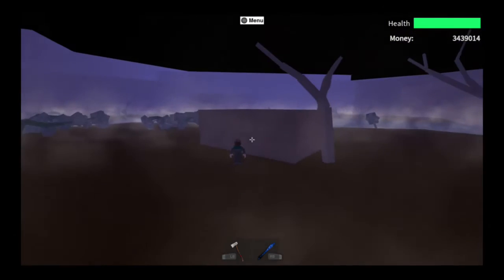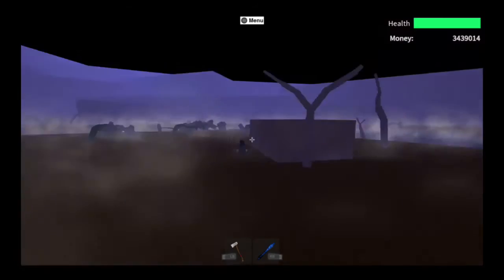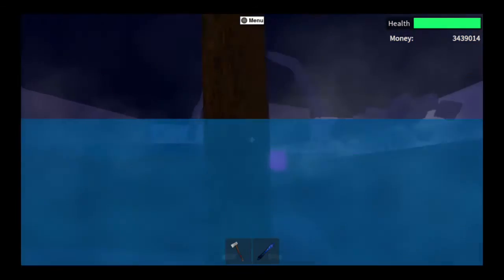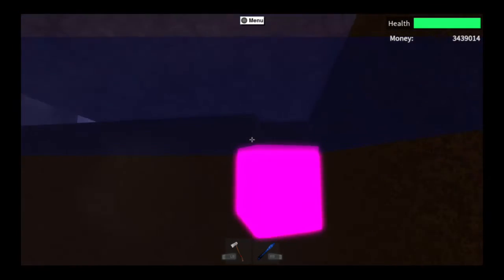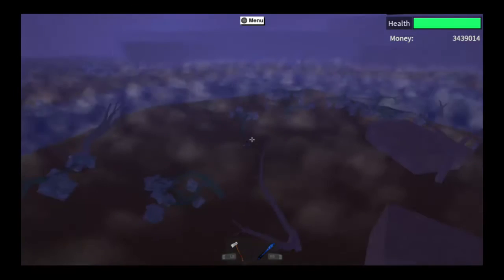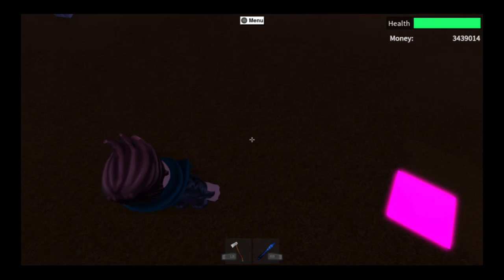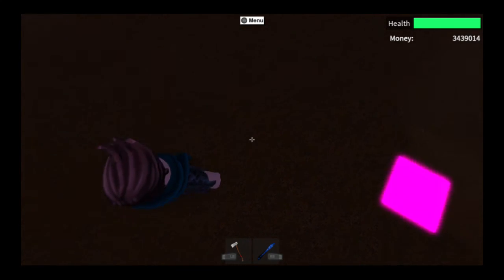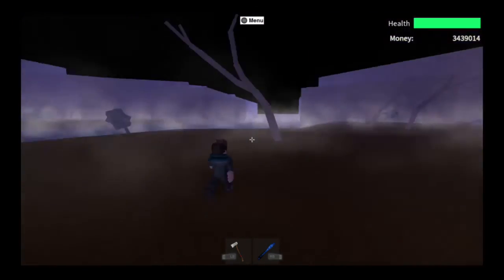Pink Wood In Lumber Tycoon 2!